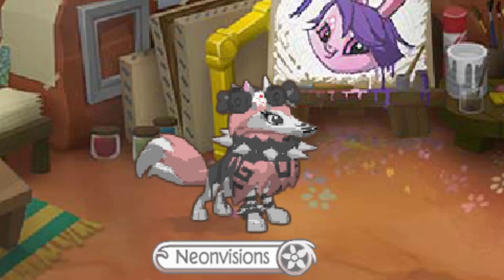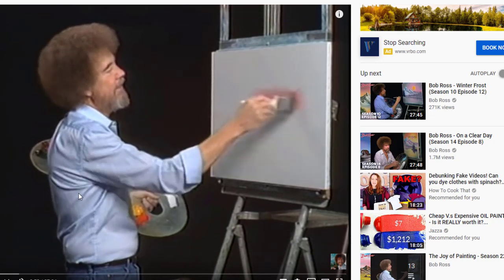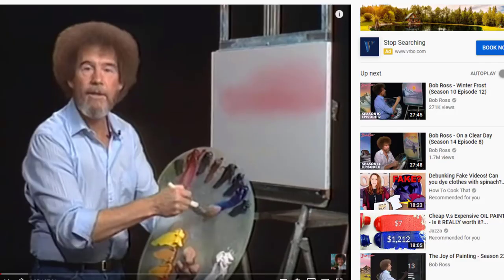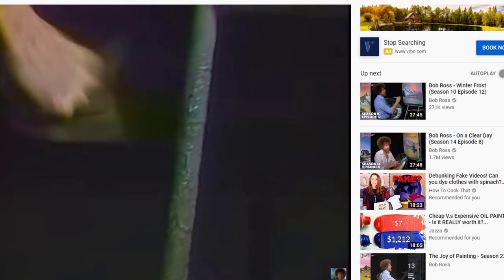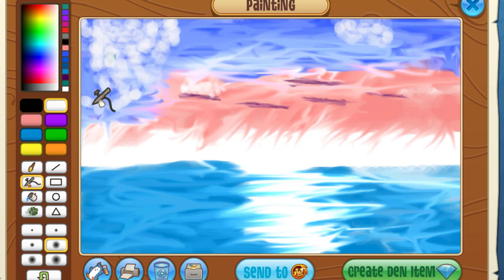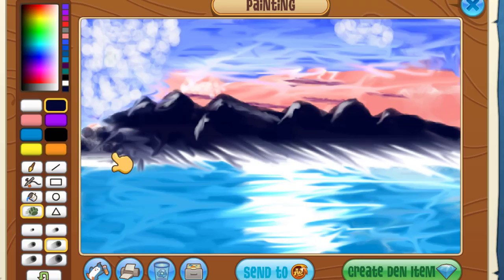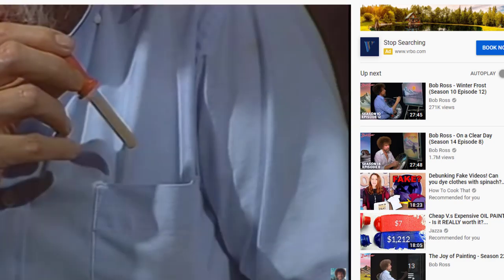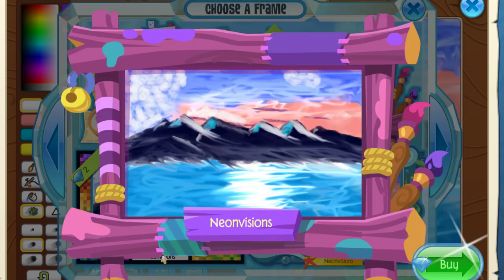I Tried Following a Bob Ross Tutorial in The Animal Jam Art Studio